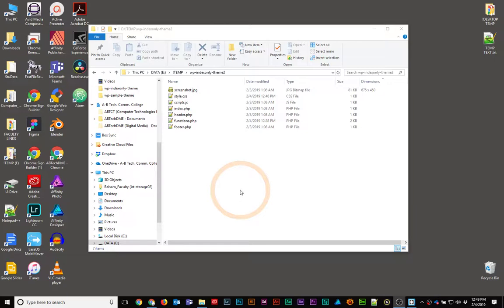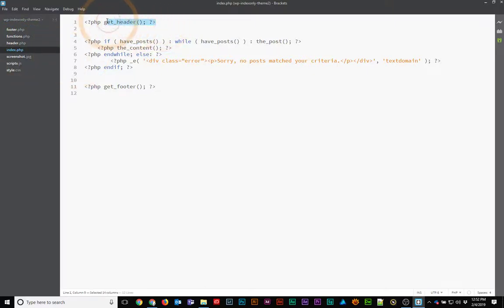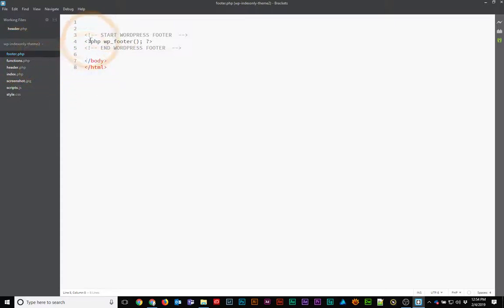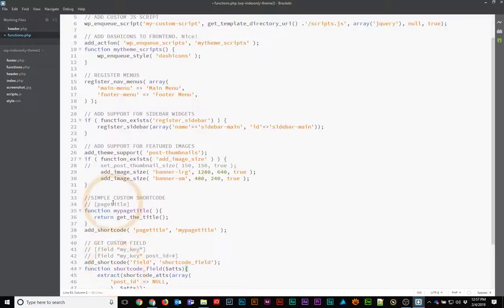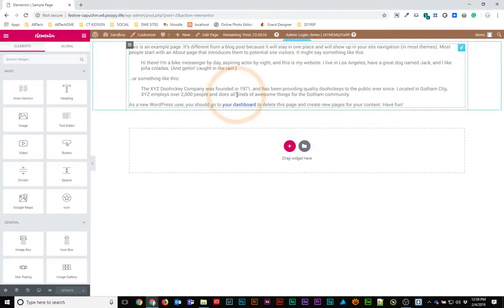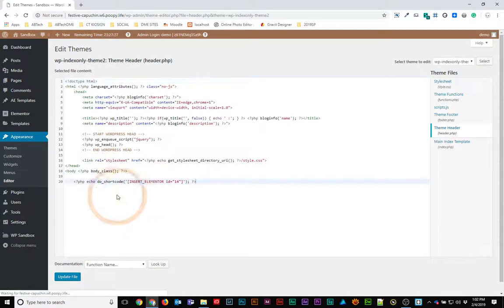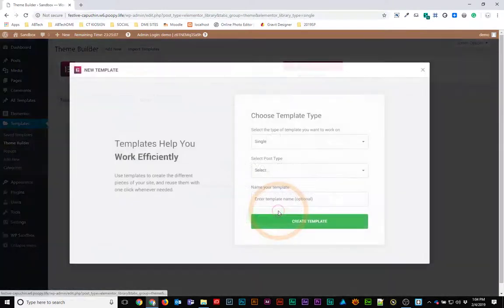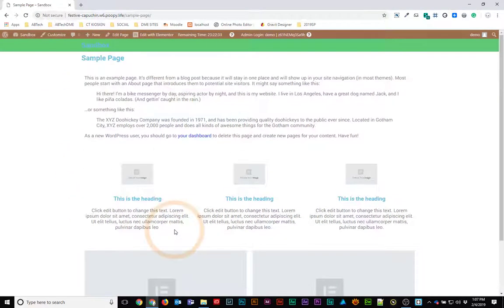Simple Custom WordPress Theme for Elementor Builder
Some commercial themes are great, but you can create a simple, index.php ONLY theme that works great with Elementor and other WordPress builders. Learn the required files and a simple workflow for creating full websites with Elementor and Anywhere Elementor... or Elementor Pro. Presented by Jonathan Ross, Digital Media Instructor.